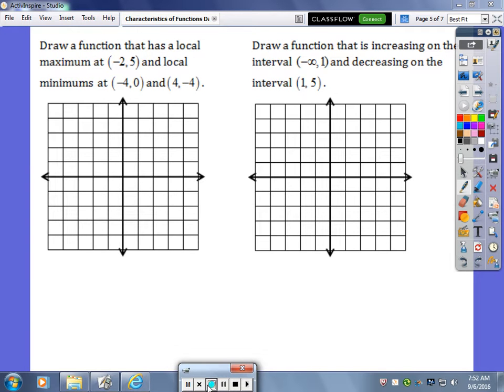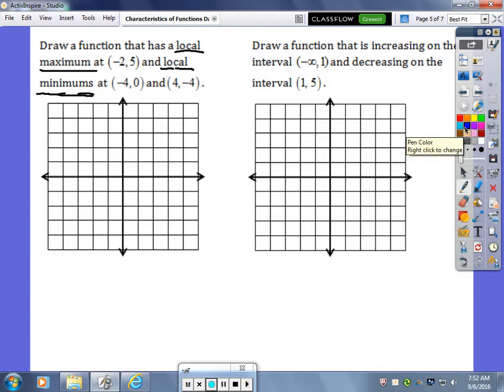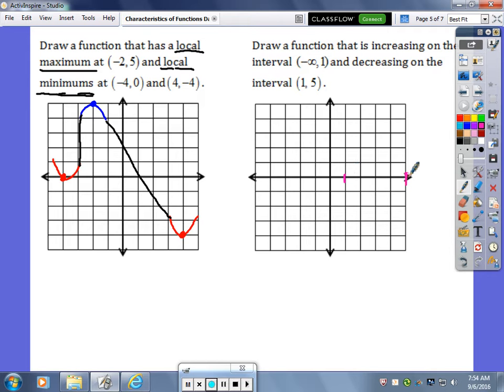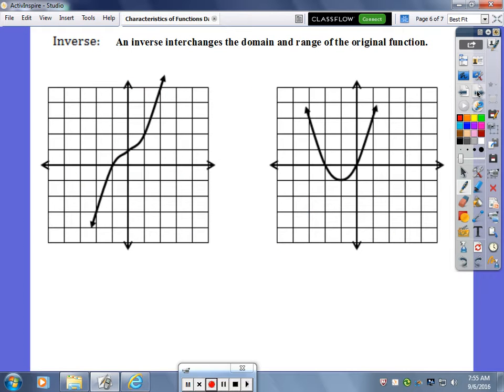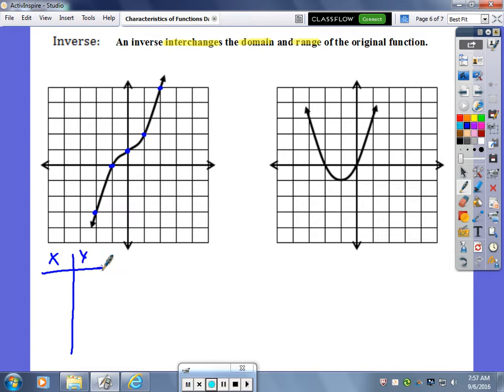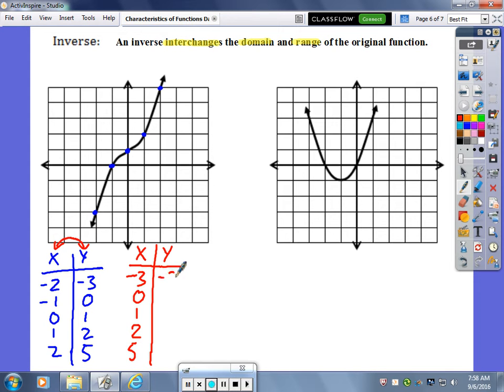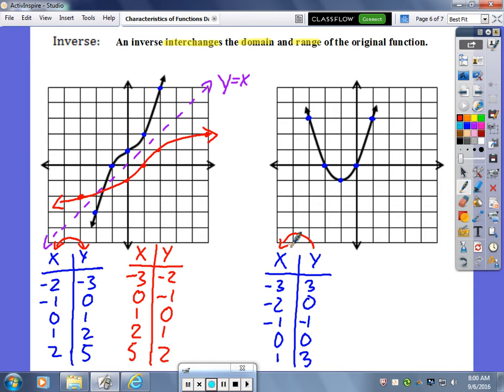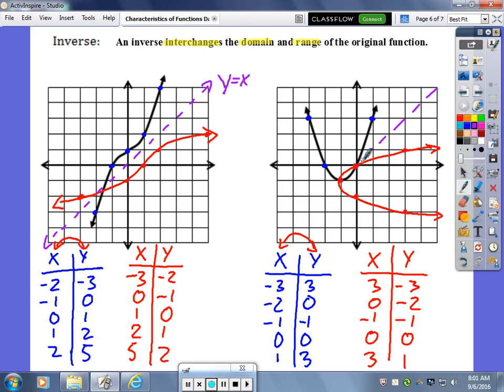Intervals Zeros and Inverses Part 2